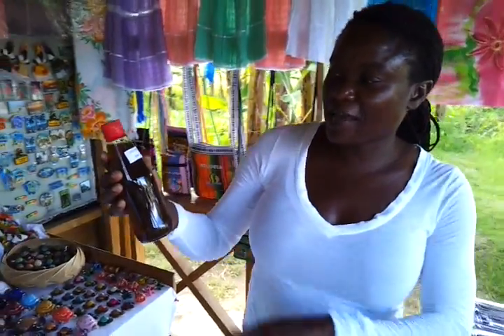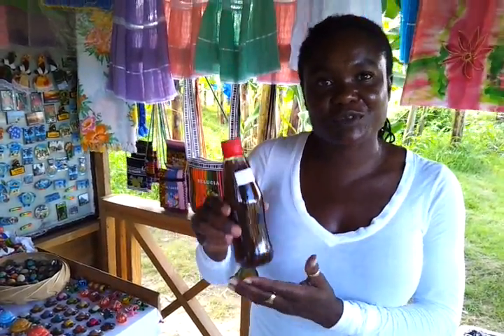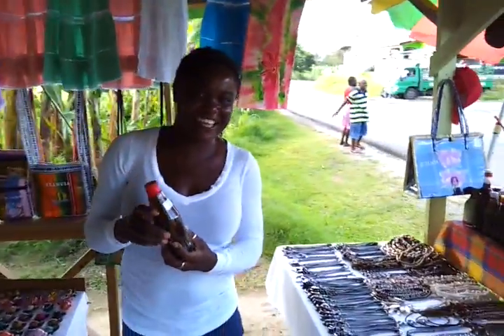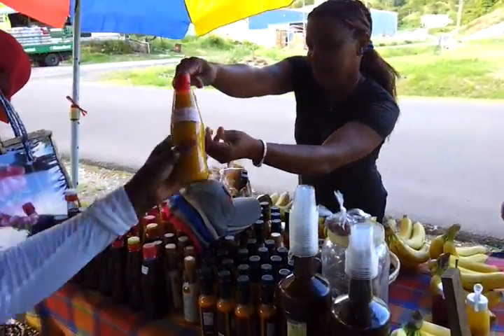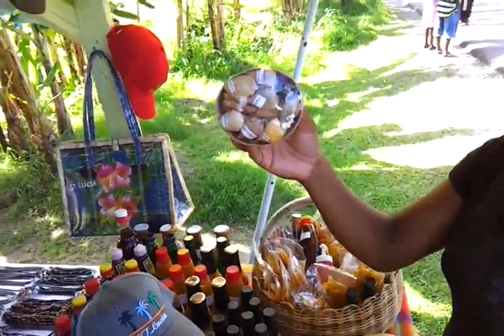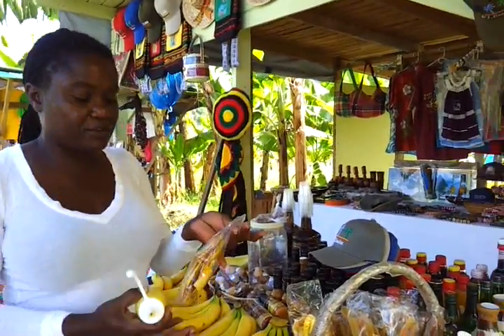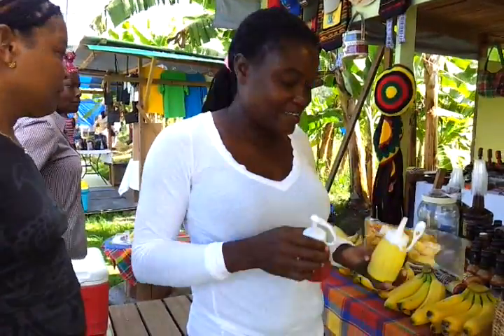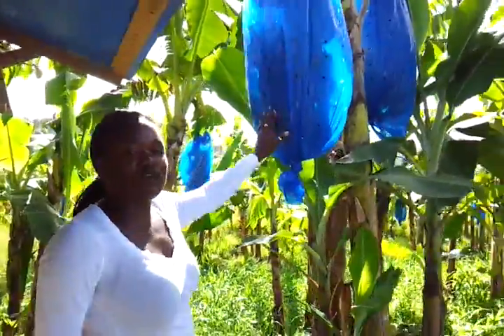Juliette and the best Spice Rum in St. Lucia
If you are ever in the Caribbean, St Lucia, you need to go and visit Juliette just near Marigot bay.